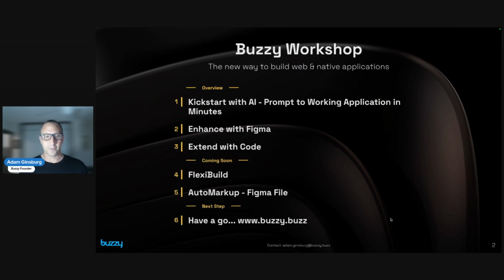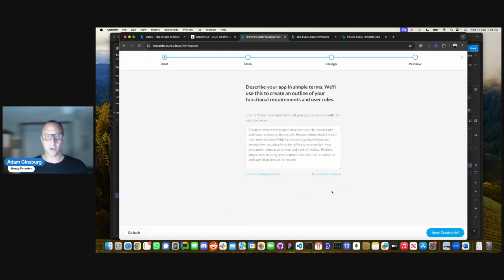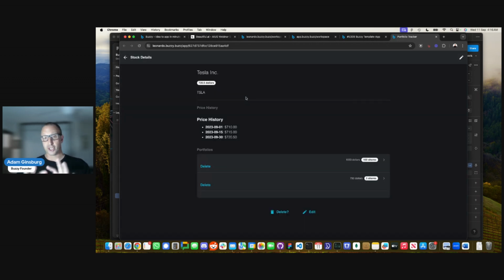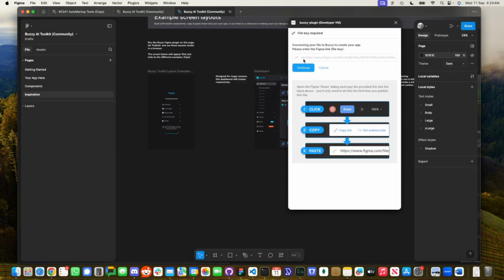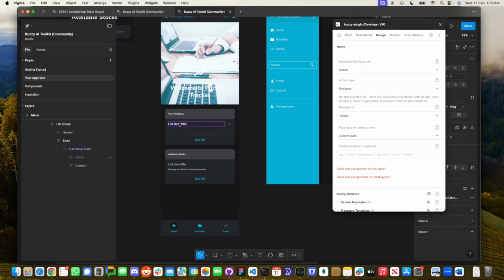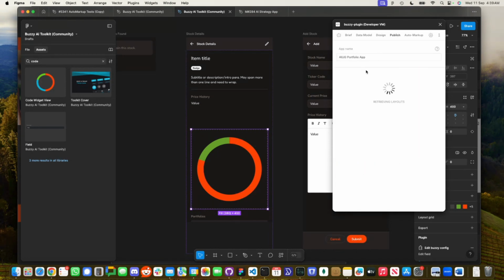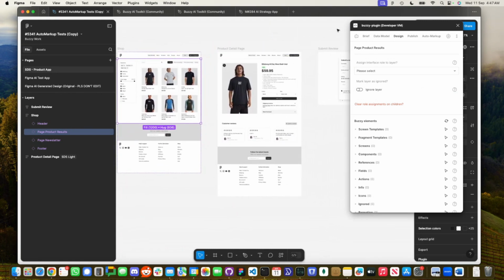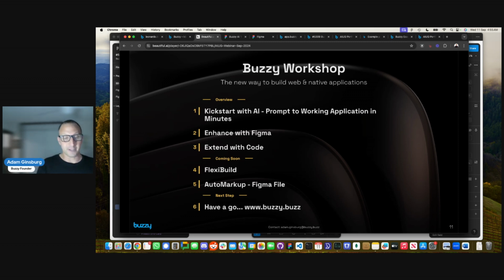From Prompt to Product Revolutionizing No Code App Development with AI and Design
In this exciting webinar, we showcase how Buzzy is transforming app development with its powerful no-code platform. Here's what we covered:

Start with a Prompt, End with a Fully Functional App: Watch as we demonstrate how you can go from an idea to a fully working application in just minutes using Buzzy's intuitive prompt-based approach to generated a nocode application (powered by @OpenAI )

Enhance with @Figma  See how you can easily generate a Figma file from your Buzzy application, allowing you to refine and enhance your app design directly within Figma.

Extending with Custom Code: Learn how to take your app further by generating a custom ReactJS widget using AI Co-Pilot, giving you the flexibility to add unique features to your application.

Sneak Peek: Flexibuild and Automarkup: Get a first look at Buzzy’s upcoming capabilities, Flexibuild and Automarkup, designed to make your app building process even more streamlined and customizable.

Whether you’re a designer, developer, or entrepreneur, this webinar is packed with insights on how Buzzy is making app development faster, easier, and more accessible than ever. Don’t miss out on these game-changing features that are revolutionizing the way we build applications!